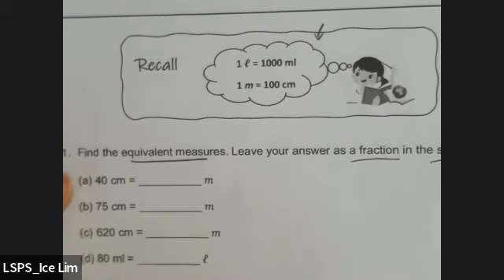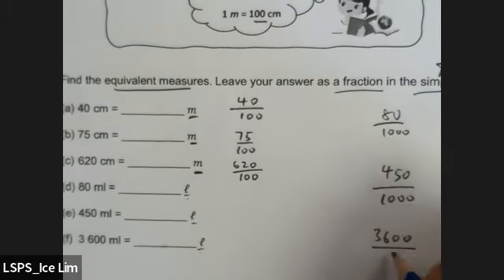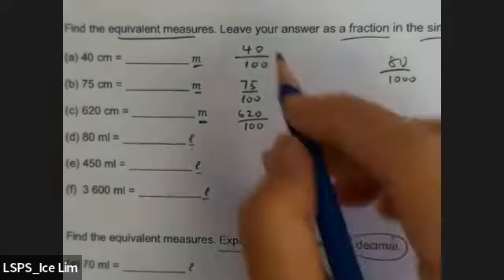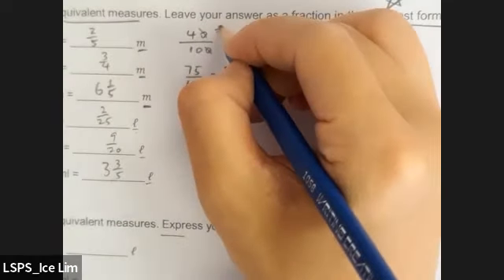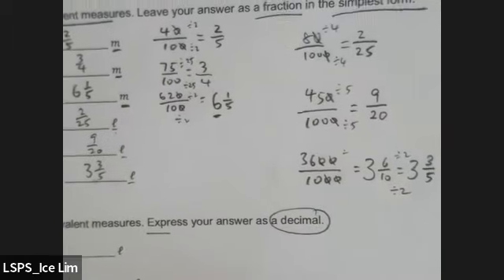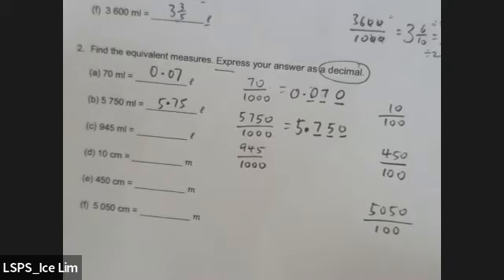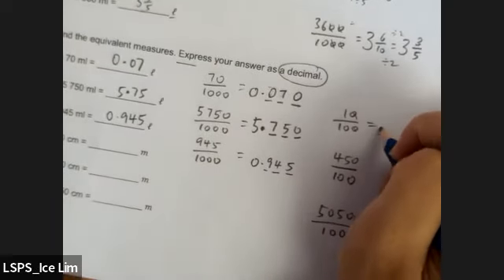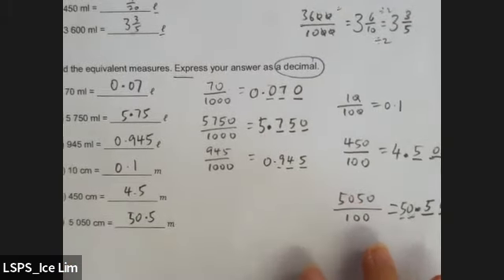P4 - 5 Math: 20/3/23 Quick Recall: Metric Conversion (Vol & Length) to fraction & decimal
20/3/23 Quick Recall: Metric Conversion (Vol & Length) to fraction & decimal